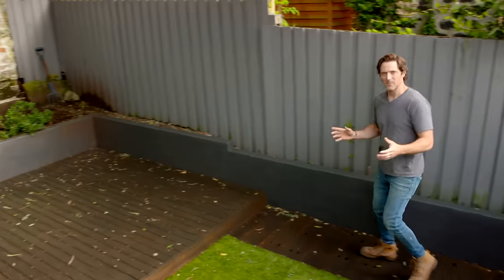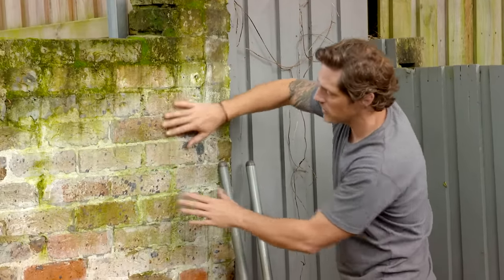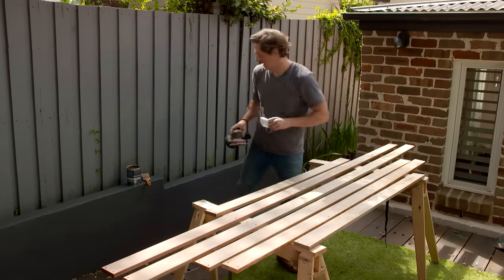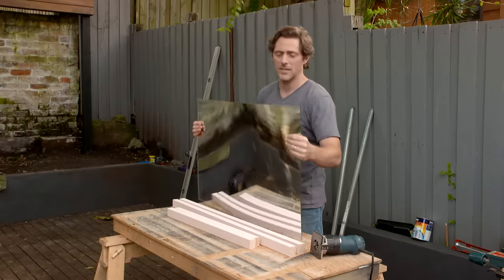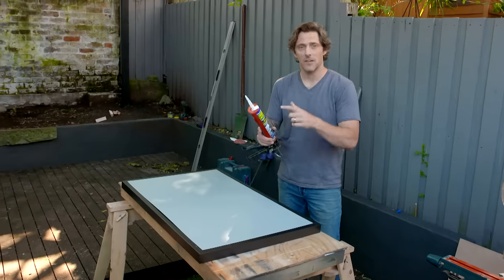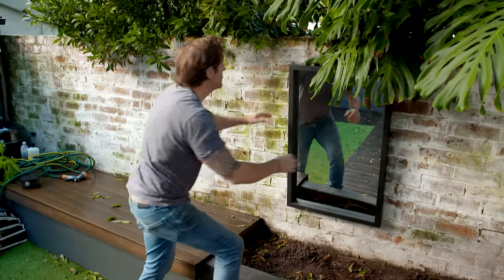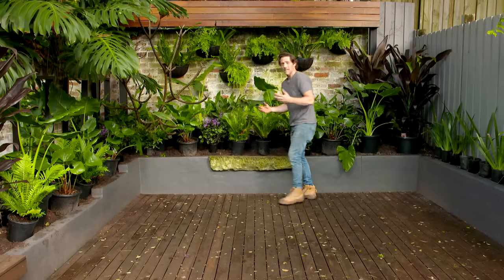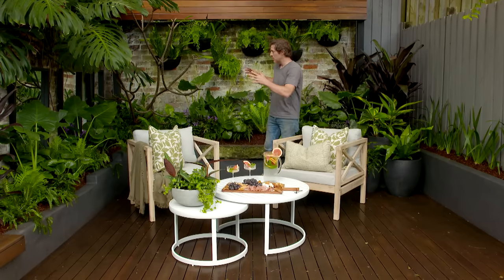How to Makeover a Courtyard | GARDEN | Great Home Ideas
Charlie give you some hints and tips to help you makeover a courtyard.